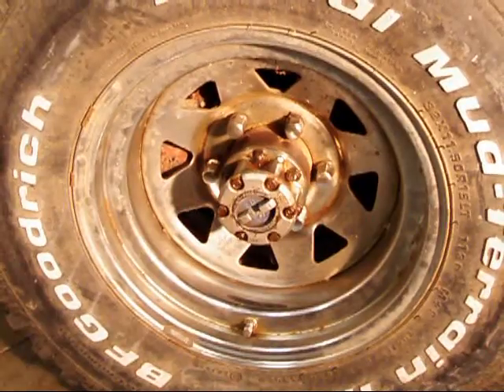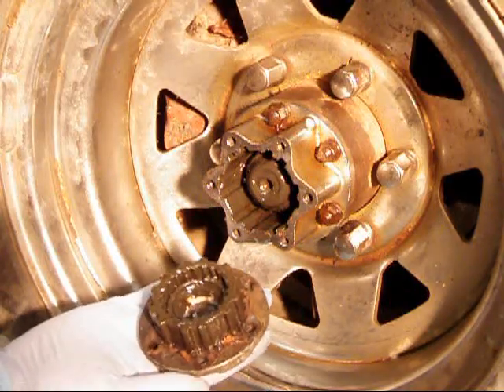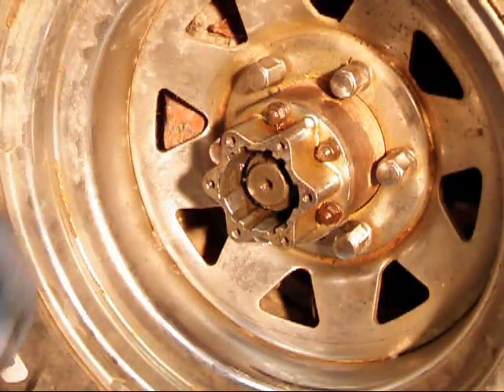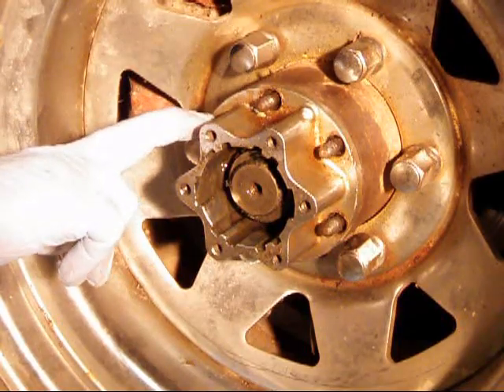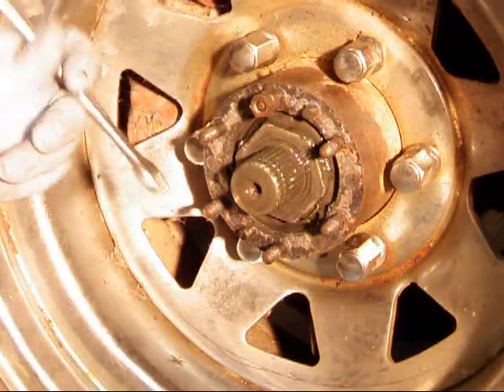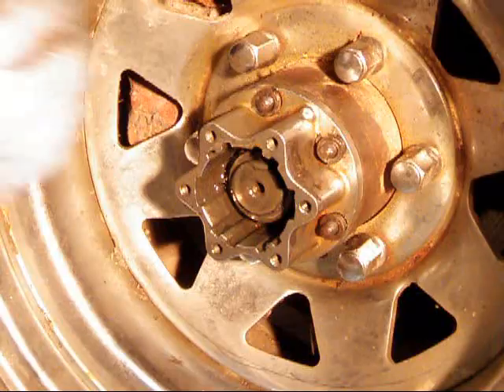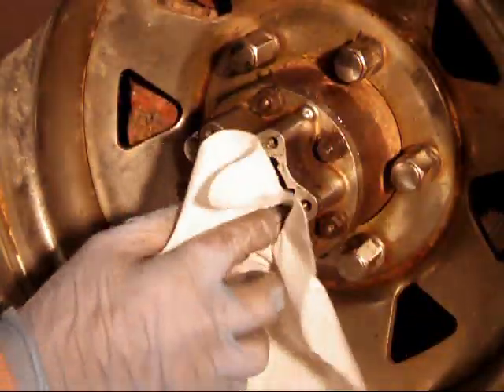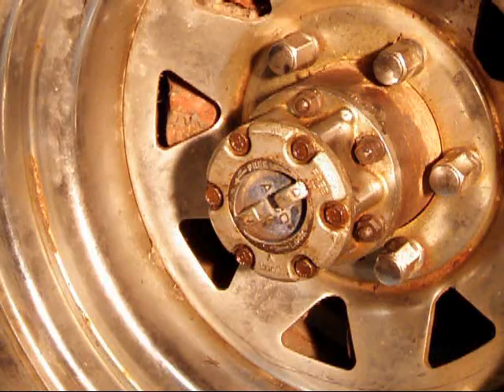How to Remove & Replace a Toyota 4x4 Manual Locking Hub (See video description for more info/tools)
How to remove and replace a Toyota Manual Locking hub.  This video shows how I pull the manual locking hub off a Toyota 4x4 truck.  The video shows my technique for dealing with the cone washers that can be quite stubborn sometimes.  Toyota used the exact same hubs from 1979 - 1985 trucks ( Hilux ) and 4Runners with only minor changes from 1986 -  present.

Angle tip (duckbill) retaining ring pliers
Brass Drift